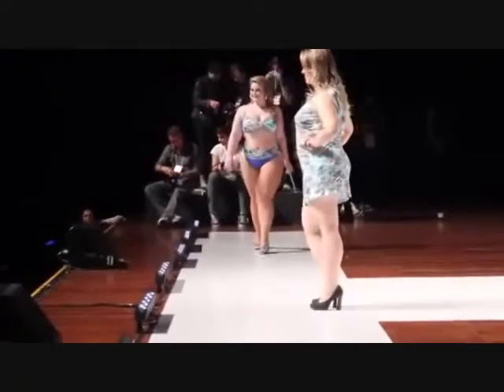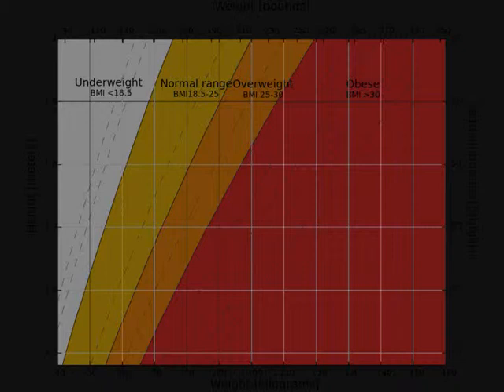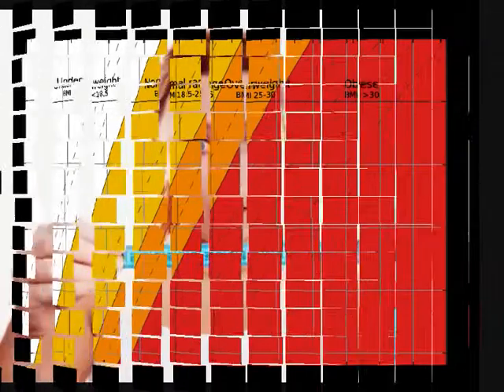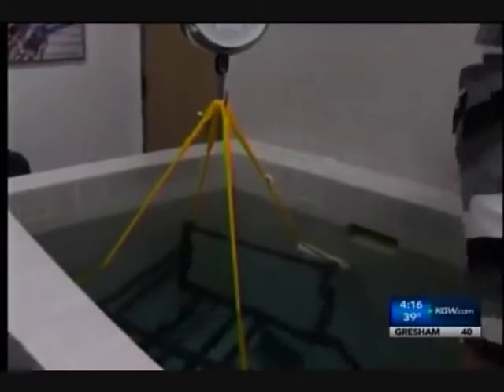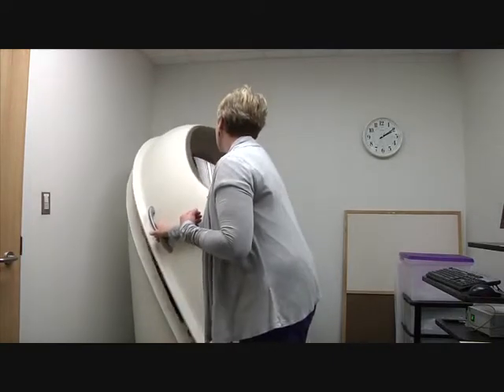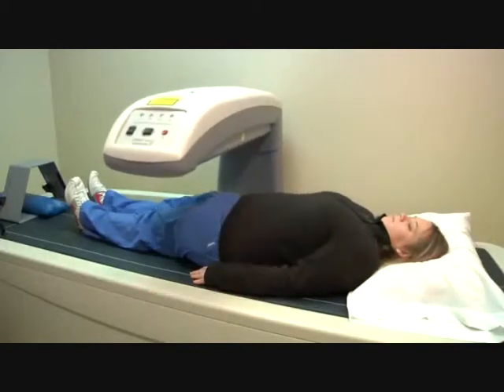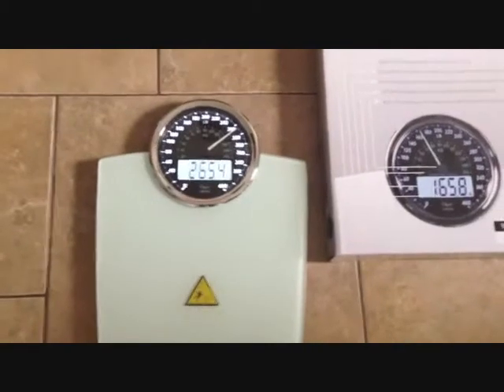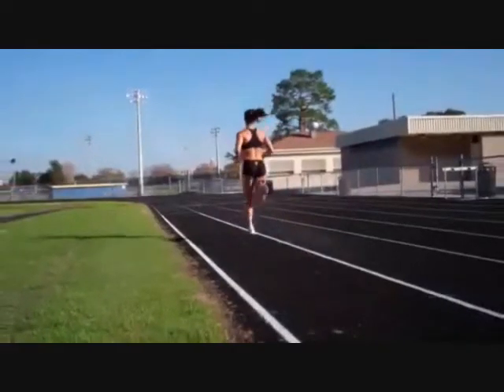Why a body fat scale is the best way to monitor your body composition.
For the best body fat scale:
Body composition is a hot subject and today, we’ll talk about why it is important and how you can measure it.
Body fat level is important because the simple body weight measurement does not give you a full picture. For example when you are gaining muscle, your scale will tell you that you are getting heavier. In this case, the only way to know that you are not actually getting fatter is to find out your body composition so that you are sure what you’re gaining is muscle, not fat.
So, how do you find out your body fat percentage?
Well, there are a number of ways to do that.
First, let’s take a look at the very simple and cheap methods.
You should have heard about Body Mass Index. It is a function of your body weight and height and can be used to get an idea about how fit you are. To get you Body Mass Index, all you need is to know your weight and height so it’s a pretty simple thing. The bad thing about Body Mass Index is it doesn’t take into account whether you are muscular so the number you get from that is not perfectly accurate in telling you about your body composition.
And then we have body tape measure that people use to measure their waist circumference to see if they are getting thinner. This does give you a precise idea about your progress but again it is not as clear as a body fat measurement.
And body fat calipers is quite a popular way to measure the body fat and it can be quite accurate but the problem with calipers is it’s not the most comfortable method and you have to do some calculations to get your results.
Next, we’ve got some very precise but equally expensive ways for finding your body fat percentage.
Water displacement tank is one of these expensive methods. You hold your breath in a water tank while the doctor calculates how much water is beign displaced to estimate your body fat. This is quite an uncomfortable method as you probably guess. There is also an air version of this.
The air displacement method or BodPod requires to sit in a closed cabin while some computer measures your body volume based on the air displaced. This is accurate but not the most accurate method we will review now.
Dexa scan is a type of body composition analysis wherea computer scans your body similar to the x ray you get at the doctor’s. This is probably the most accurate way to get an idea about how much fat and muscle you have but it’s also quite expensive.
The three methods we’ve seen so far are accurate but they also have some issue like requiring you go to a facility and go through uncomfortable scans and of course pay a lot of money.
Finally, we’ll have a look at the body fat scales built for everyday home use. These look little different from a simple bathroom scale. Body fat scales send a very weak electric signal through your body and measure your body fat percentage based on the electric conductivity of your body. The result can vary due to hydration level so you ahve to take care to make sure your body is in the same condition everytime you step on these scales to get your body fat. Despite the shortcomings they have, a home scale is the most cost-efficient way to keep track of your body. So, instead going to a hospital or some sort of fitness facility to get your body scanned by expensive methods and pay every time, it is much more efficient to get a body fat scale and use it to measure your body fat everyday without getting out of your home at all.